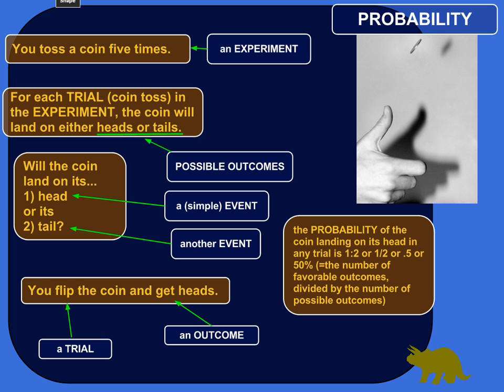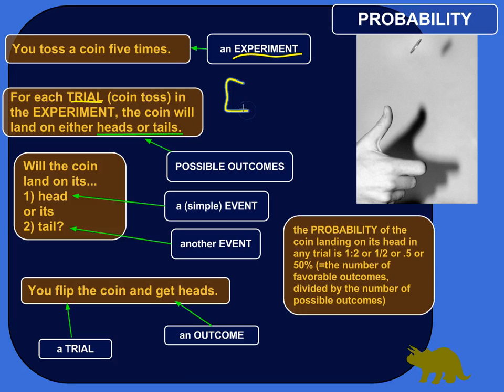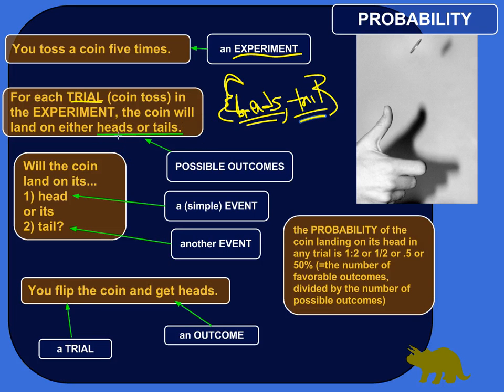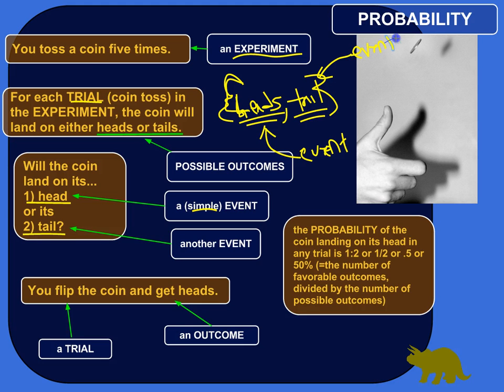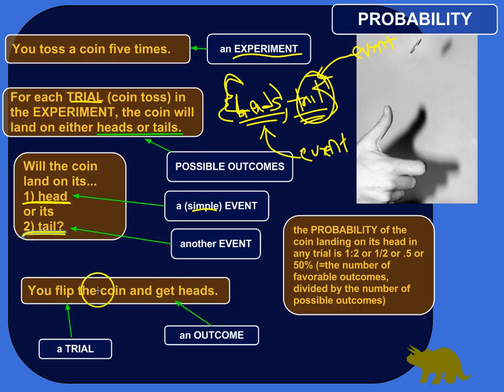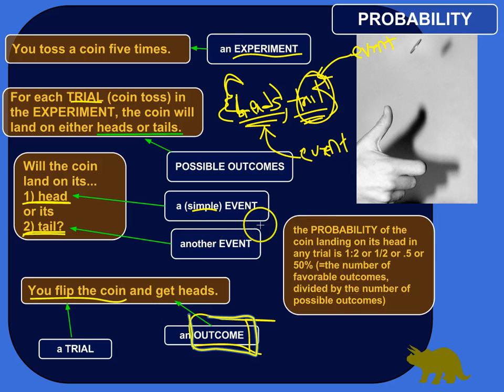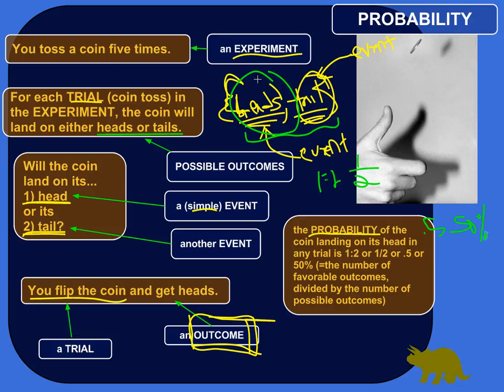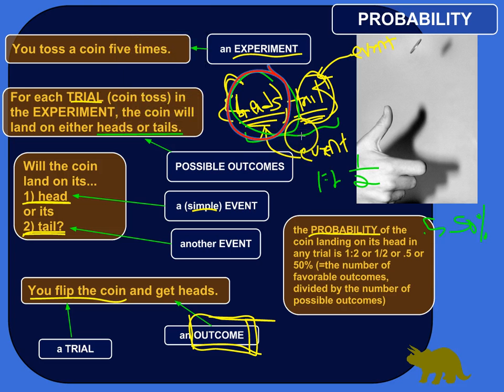Intro to Probability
Just going over some key terms and concepts related to probability -- "event," "outcome," "possible outcomes," "probability" -- stuff like that.